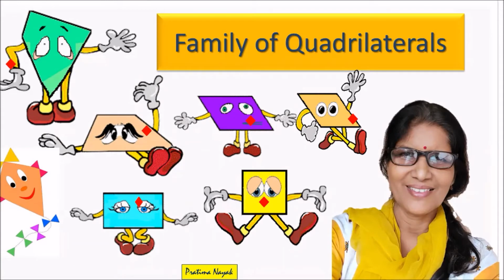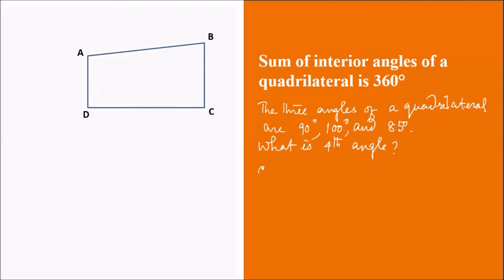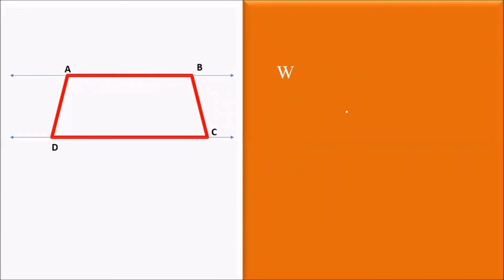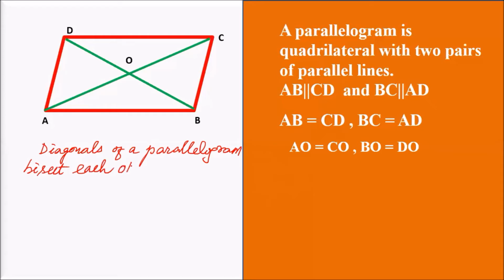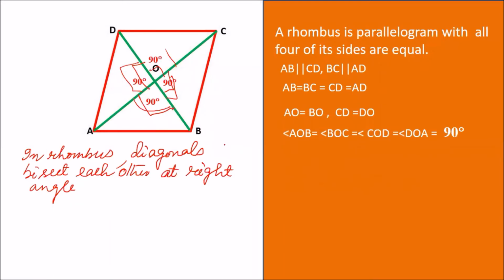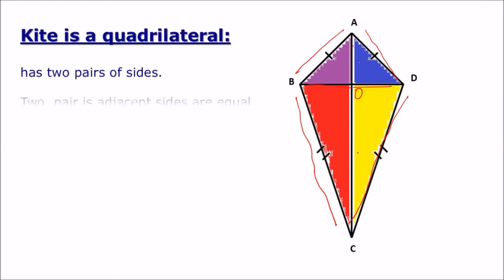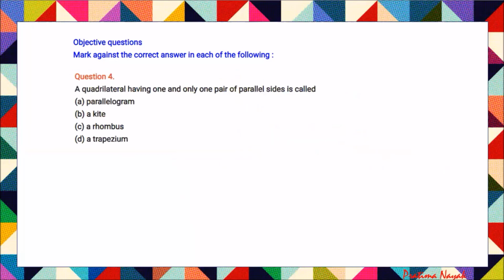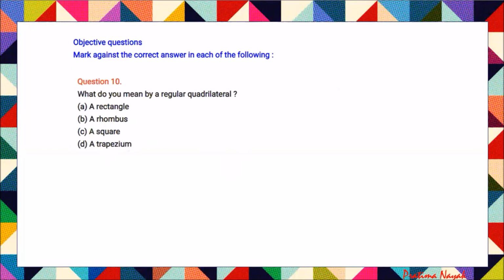Class 6 Mathematics | Quadrilaterals | Family of Quadrilaterals | How are they different from others